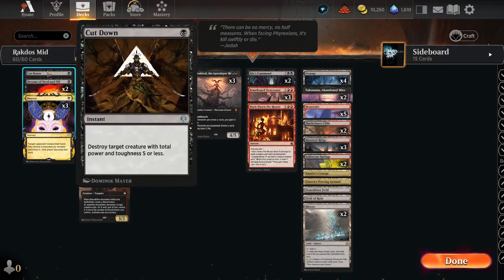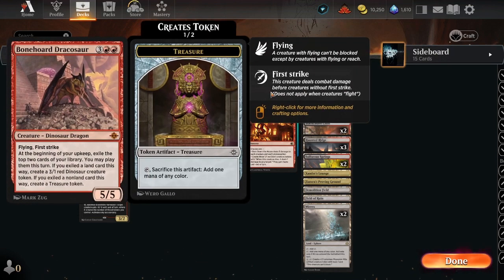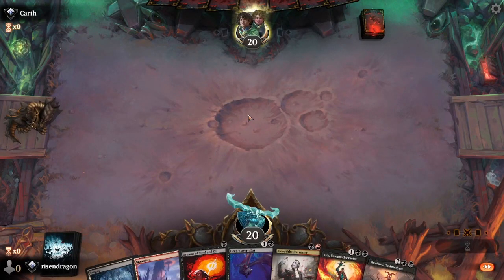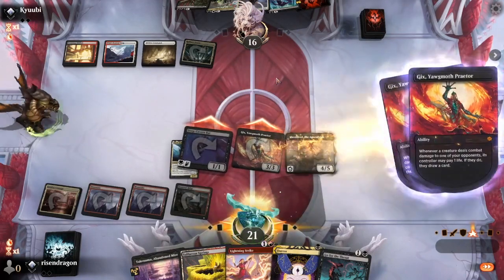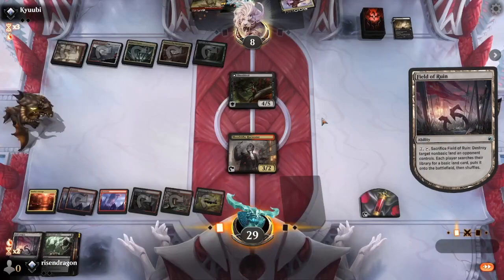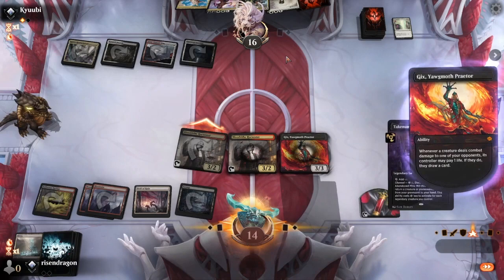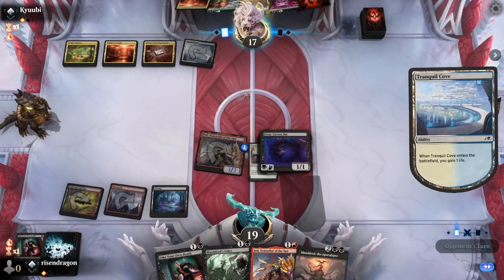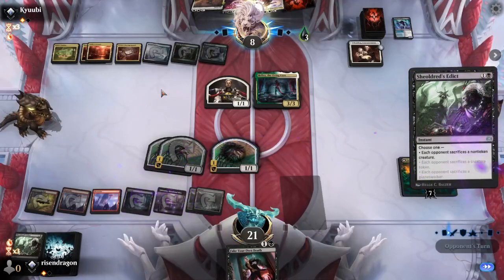Horrifying Rakdos Midrange//B/R Midrange//STANDARD//MTG Arena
Happy New Year everyone! Kicking things off with our THIRD dive into Rakdos (Black & Red) this Standard cycle, this time it's a midrange build that incorporates discard, exile, and big finishers & value to finish off our opponent. Enjoy!

0:00-0:20 INTRO
0:20-6:18 DECK TECH
6:18-9:45 TEMUR ARTIFACTS? (Bo1)
9:45-26:51 5 COLOR CONTROL (Bo3)
26:51-28:40 POSTGAME ANALYSIS & CREDITS!